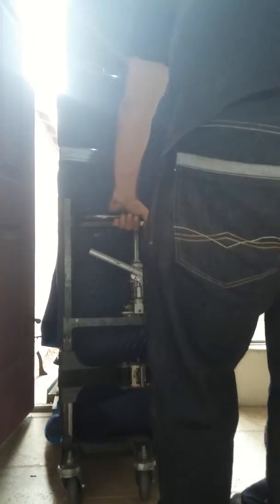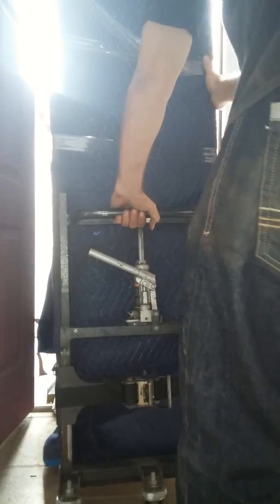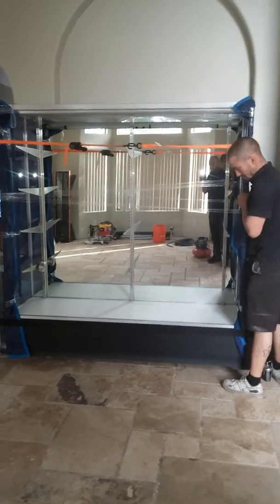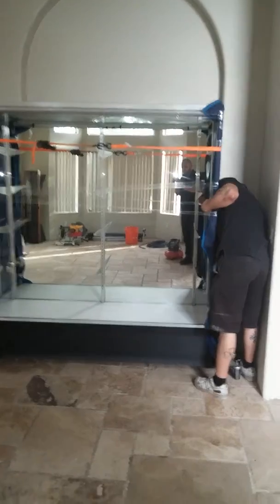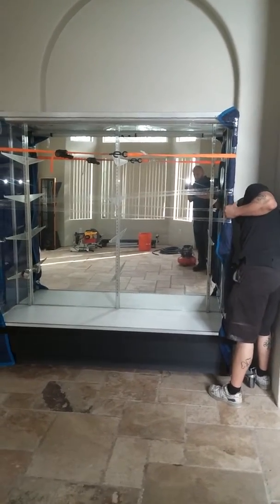400 Lbs. glass display cab (About Integrity Movers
Very large 400Lbs. 6 by 6' glass display cabinet moved by about integrity movers in under an hour check out the utilization of ramps to get it up four steps and over large threshold